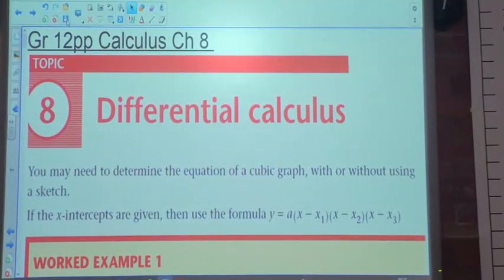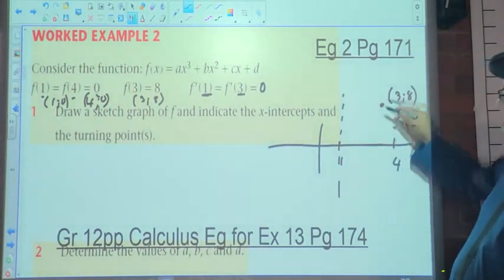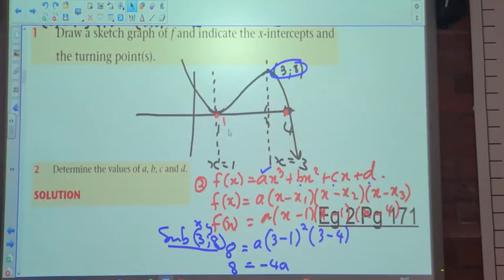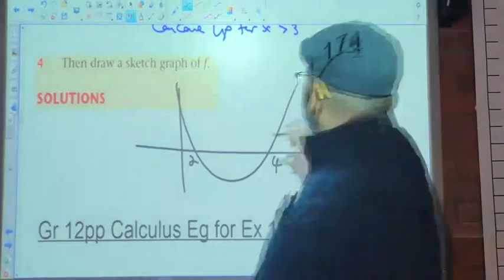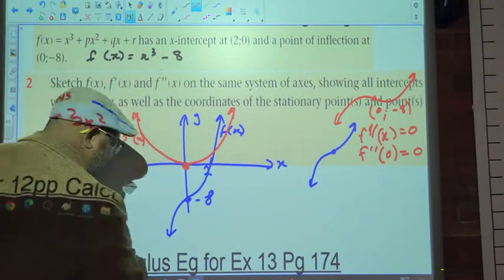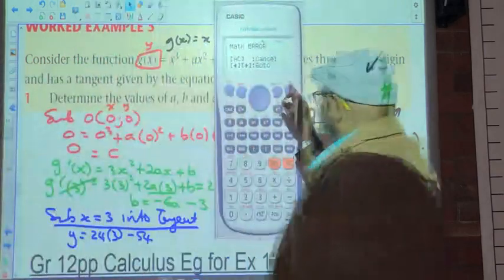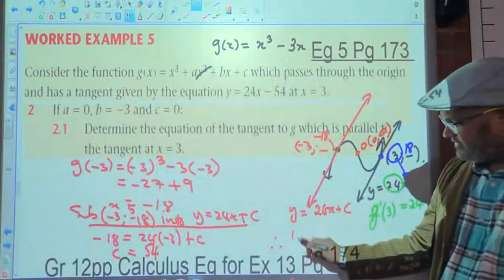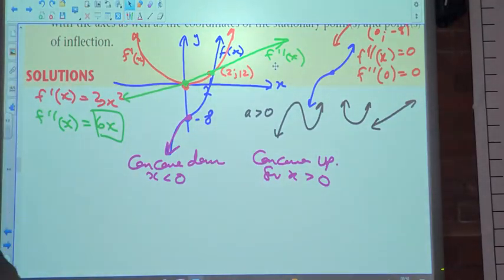Gr 12pp Differential Calculus L5 Ex 13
Grade 12pp Differential Calculus Lesson 5

Ex 13 Determining the equation of a cubic function

Full Lessons
Gr 12 Calculus (Platinum)
Lesson 1

Lesson 8
Ex 9

Lesson 13
Ex 13 Part 1